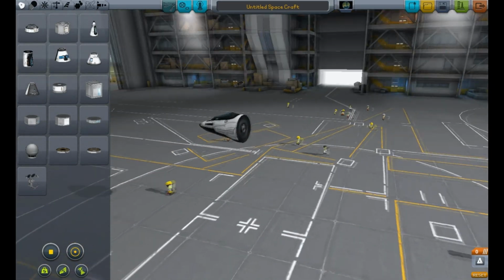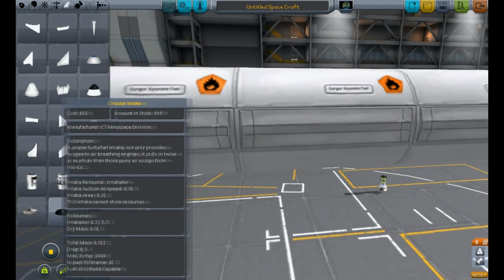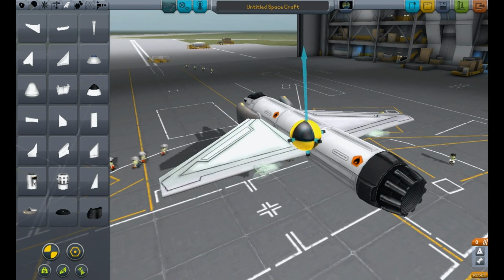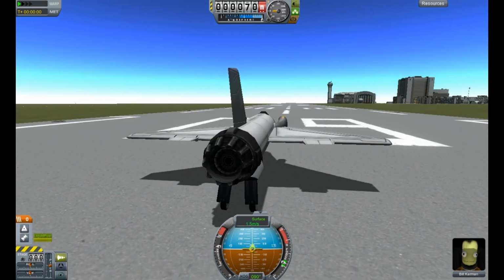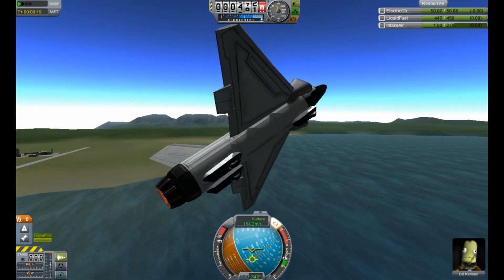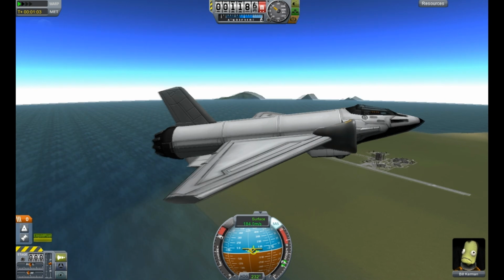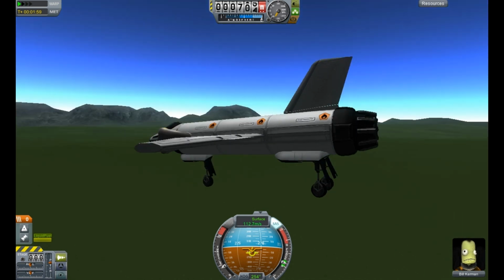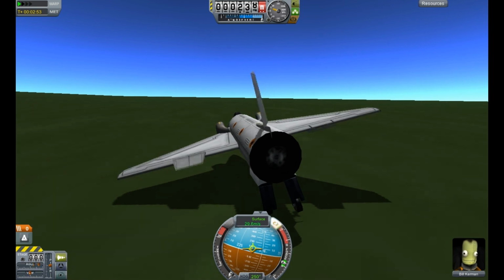Kerbal Space Program - Basic Aircraft Tutorial